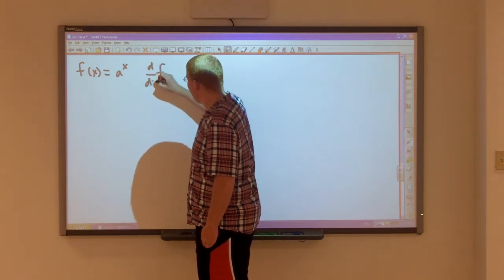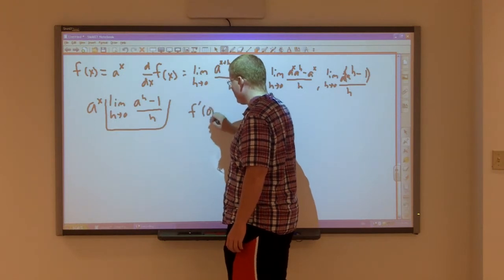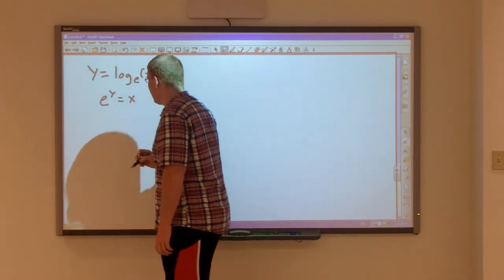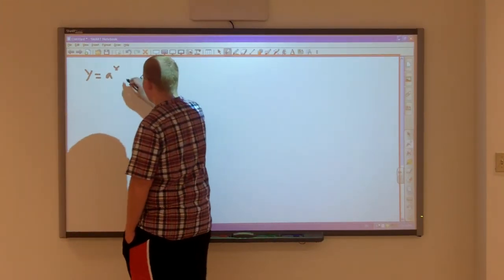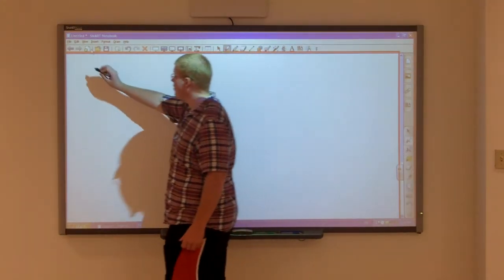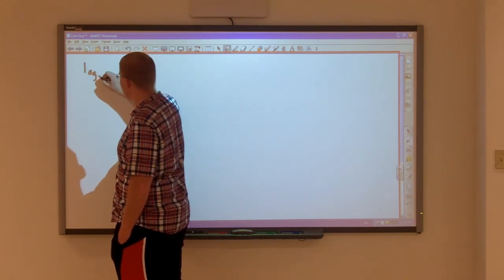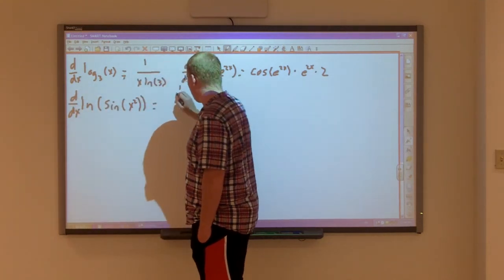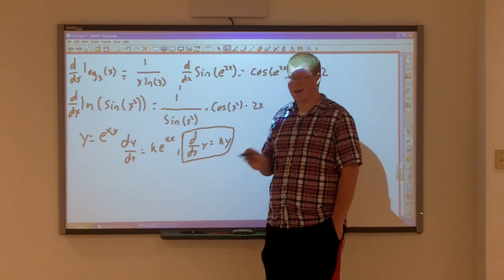4 6 Derivatives of Exponentials and Logarithms